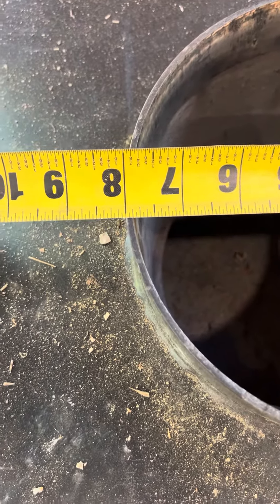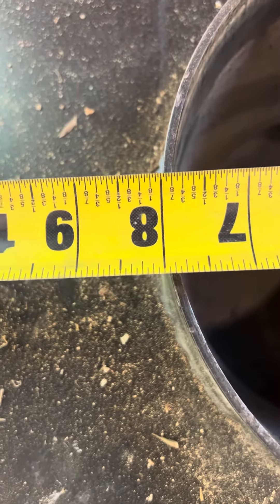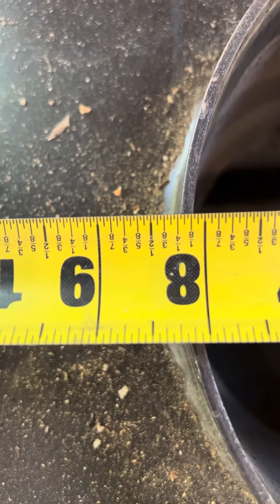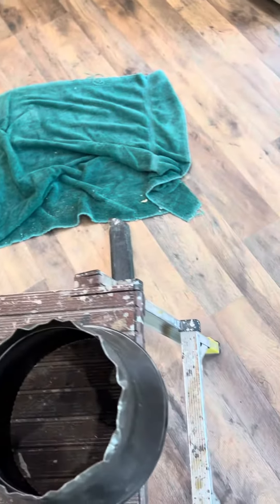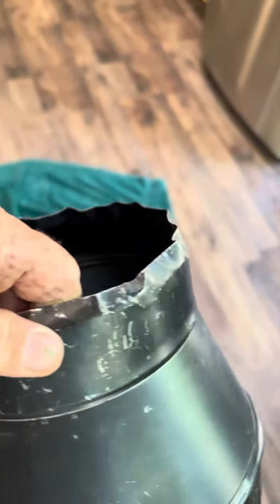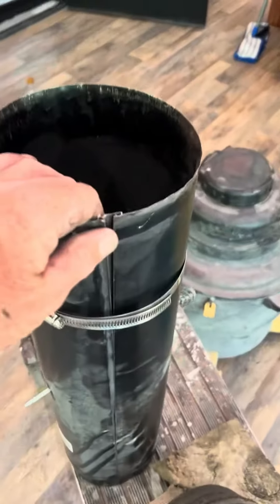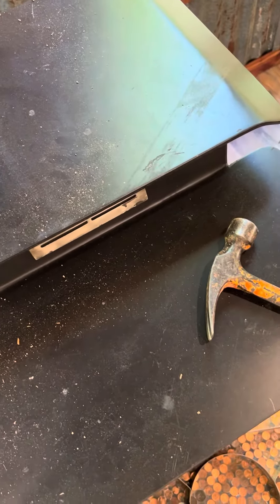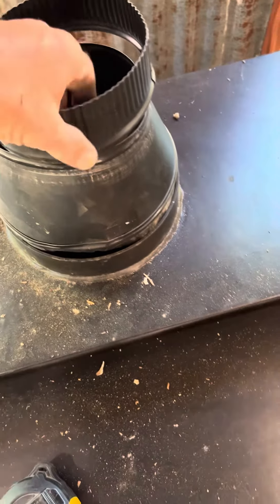Problems with stove pipe can’t find the one I need ￼